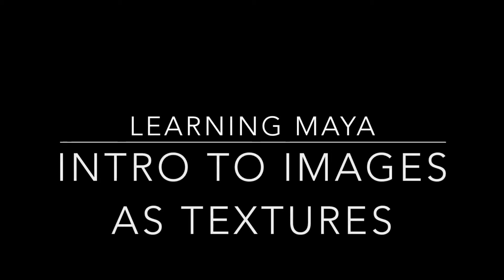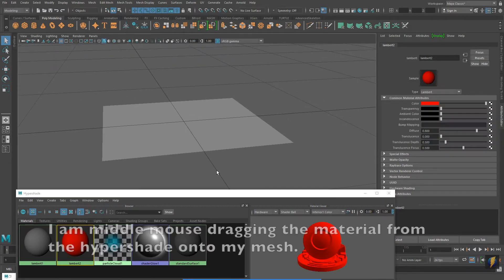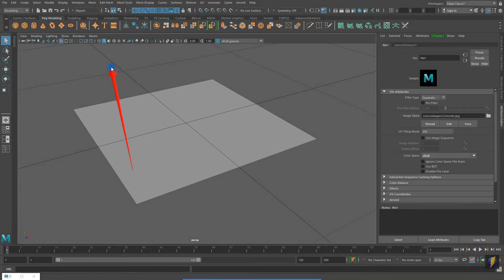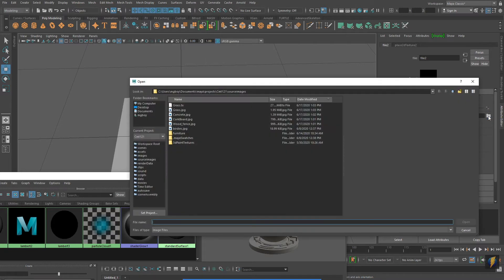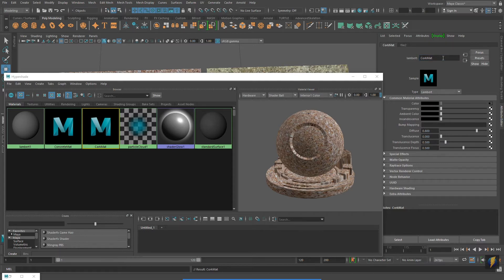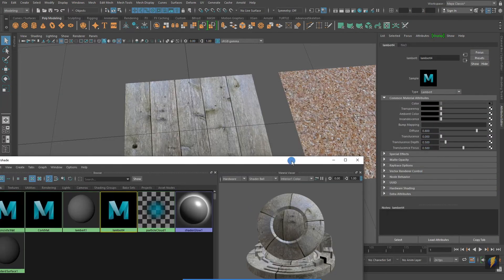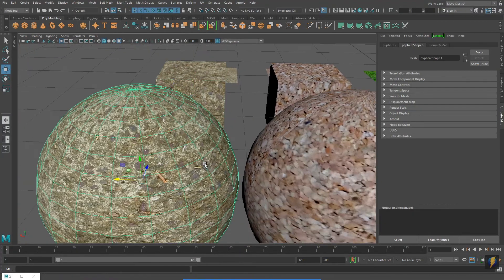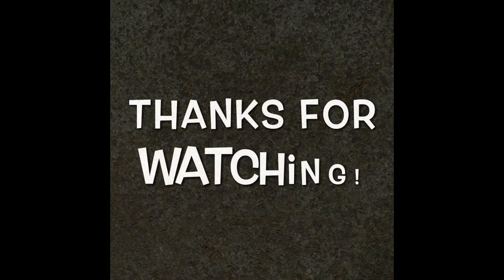Learning Maya- Images as Textures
In this video I introduce students to using images as textures in Maya.